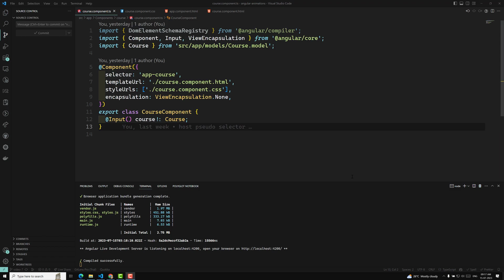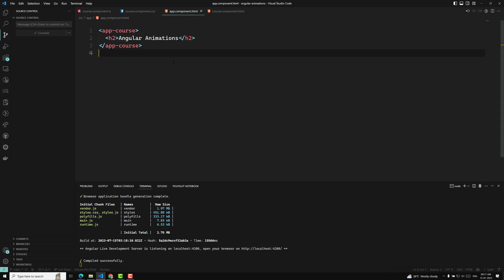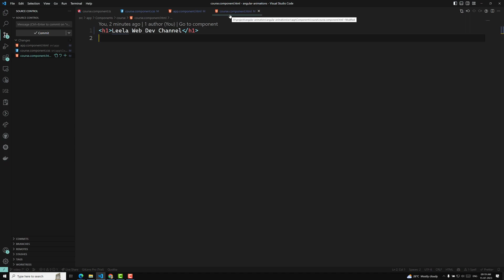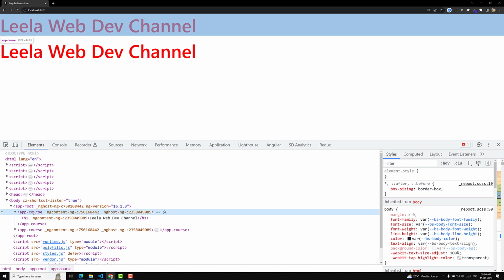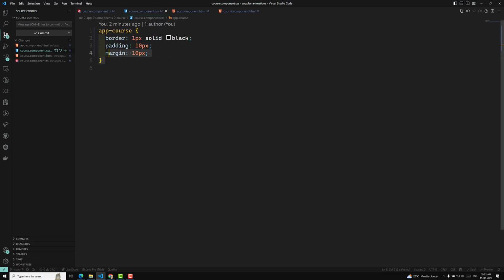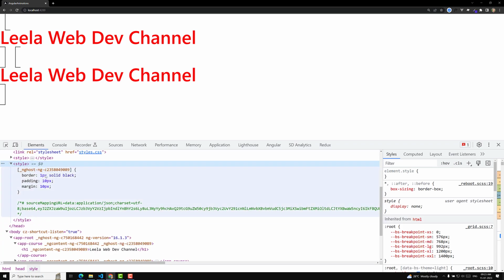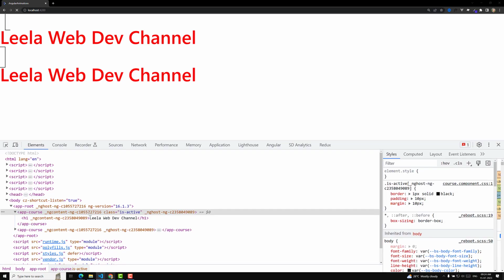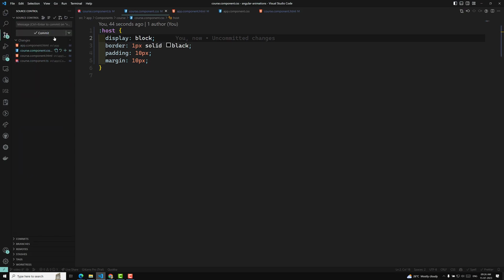8. Host Pseudo Selector. Difference between component Tag Selector and Host Selector - Angular16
In this video we will see about the Host Pseudo Selector. Difference between component Tag Selector and Host Selector - Angular16